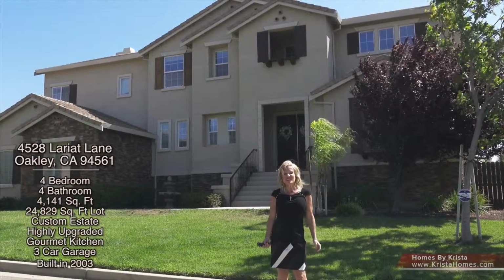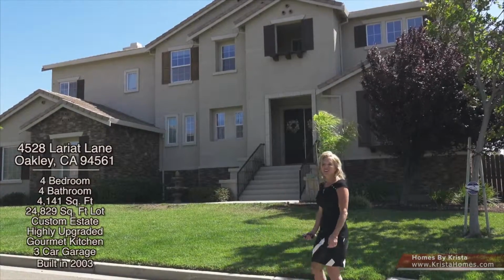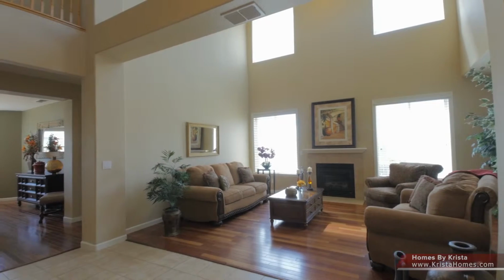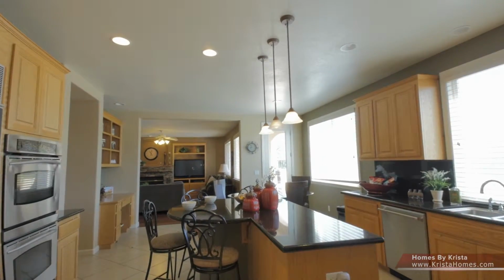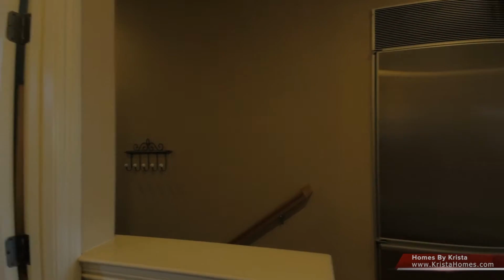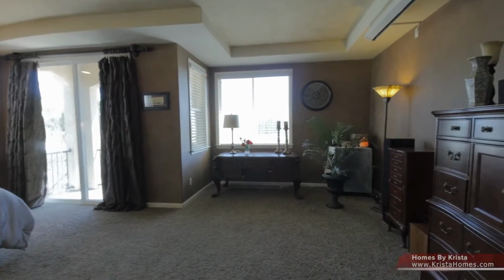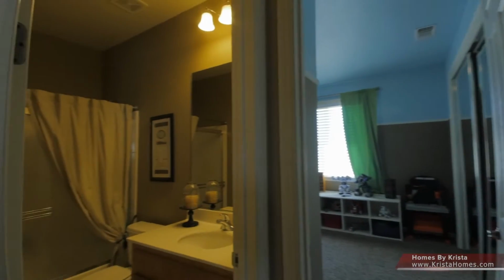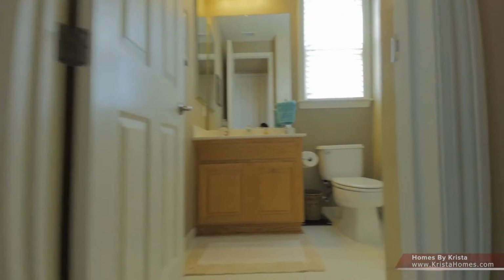Semi Custom Estate For Sale - Homes By Krista - Krista Mashore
Neroly Estates
Krista Mashore
Homes By Krista

$699,900
This gorgeous family home is not one to miss! Located in the highly desirable Neroly Estates of Oakley and fully loaded with upgrades, this is every home owners dream! Offering 5 Bedrooms, 4.5 bathrooms plus a loft. Features include spacious gourmet kitchen with TWO Sub Zero refrigerators, 6 burner gas Viking stove, and Thermador dishwasher, an oversized center island/ breakfast bartop with granite countertops and an eat in Kitchen. Throughout the first level there is beautiful hardwood flooring and tile in the bathrooms, kitchen and laundry room. Downstairs there is a bedroom and full bathroom perfect for guests. Other upgrades include two surround sound systems, one in the living room and one upstairs in the master bedroom and bath. The master features its own private balcony, and a spacious mater bathroom with dual sinks, vanity, jetted tub and his/her closets. Also included, is a home security system with cameras and alarm. Enjoy this backyard, perfect for entertaining with a playground, large patio, garden beds, low voltage lighting, fruit trees and room for side yard access! This backyard is the perfect space for a potential pool! Minutes to the freeway, shops, schools and the Delta.
5 Bedrooms + Loft
4.5 Bathrooms
4,141 Sq. Ft
24,829 Sq. Ft Lot
Custom Estate
Highly Upgraded
Gourmet Kitchen
3 Car Garage
Built in 2003
For additional info please text 52303 to 79564